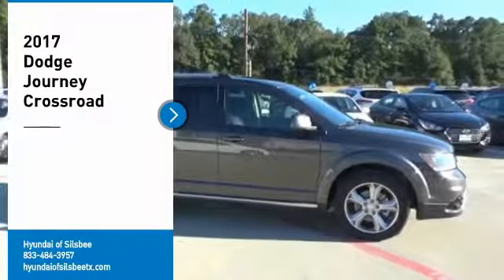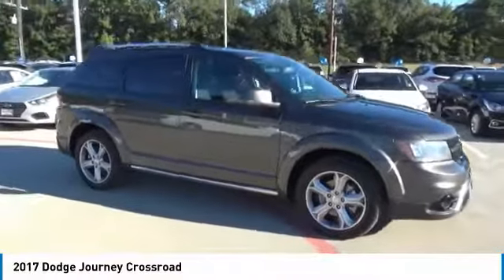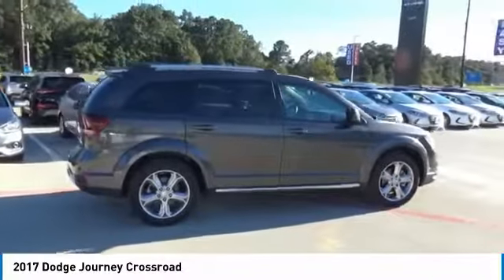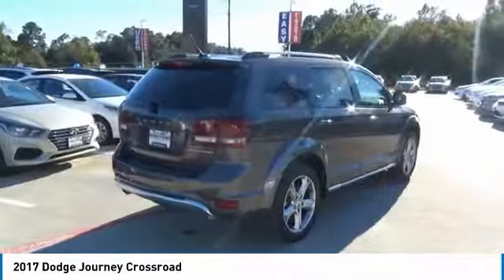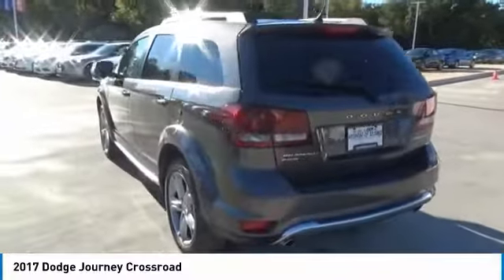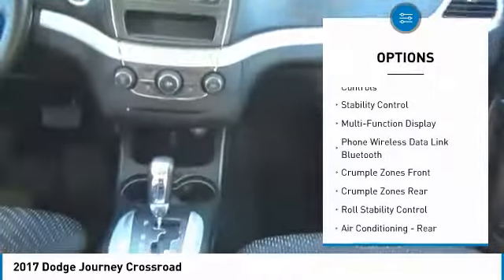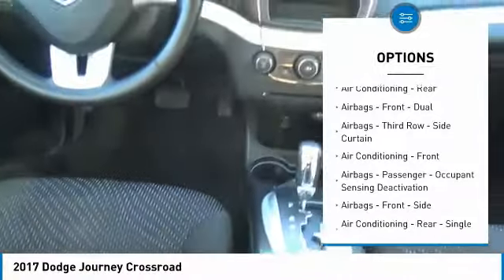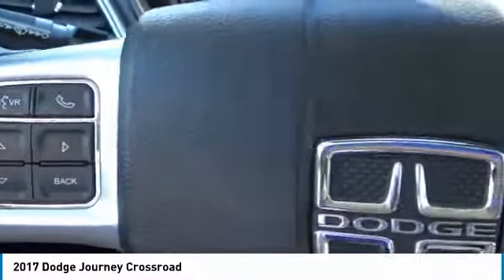2017 Dodge Journey Silsbee TX R10016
2017 Dodge Journey Crossroad

AWD. Granite 2017 Dodge Journey Crossroad AWDCOMPLETE SERVICE RECORDS AVAILABLE!!!